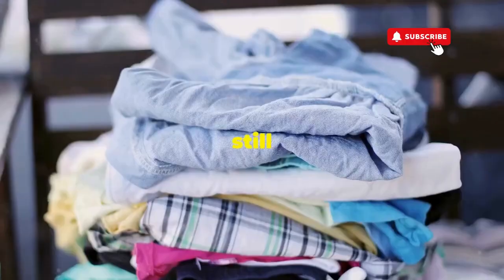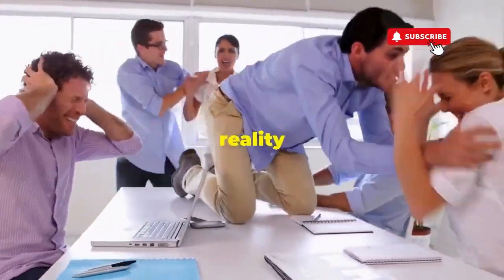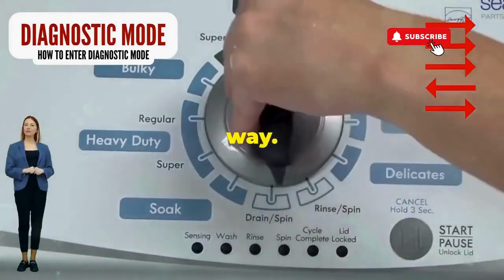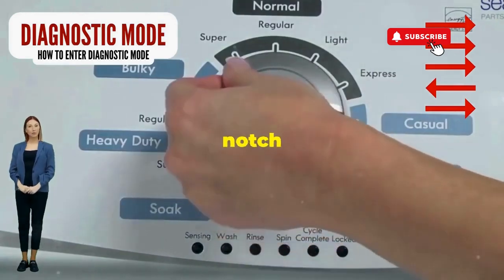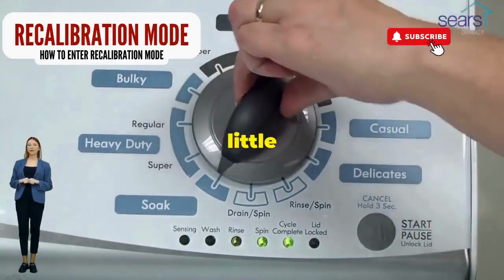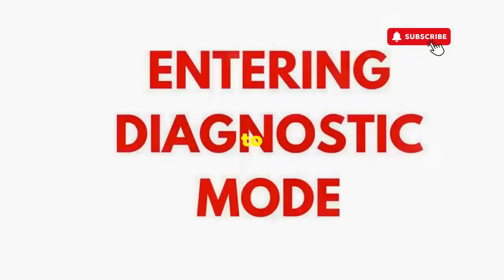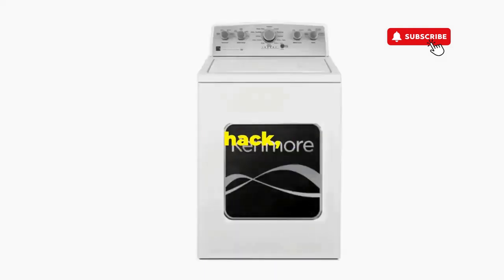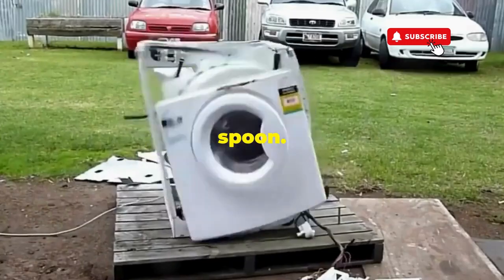How to fix a washing machine that won't wash